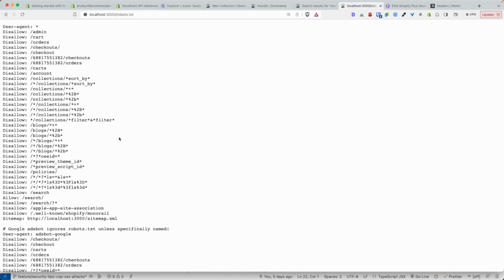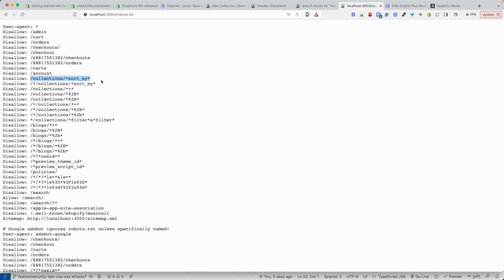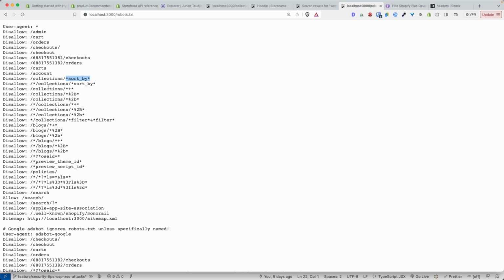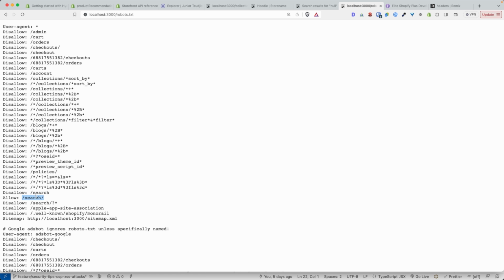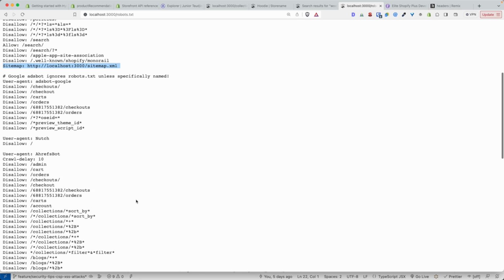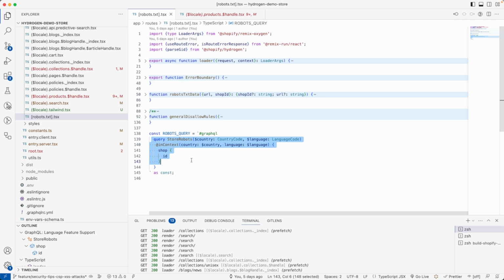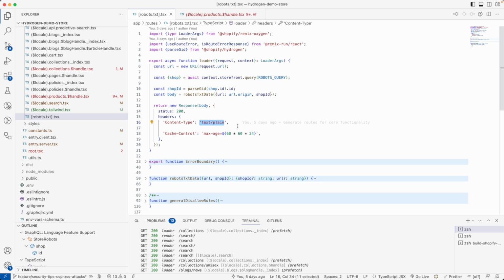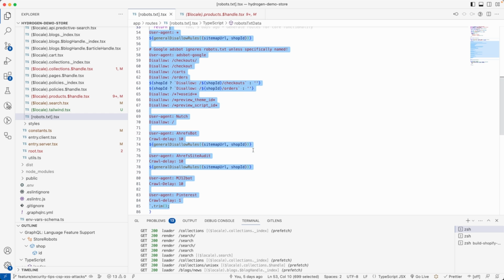shopify hydrogen seo: how to add a robots.txt file (VERY EASY)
In this tutorial we'll learn how to add a robots.txt file to your Shopify Hydrogen storefront and improve SEO.

► ABOUT  LIFTEDCOMMERCE ◄